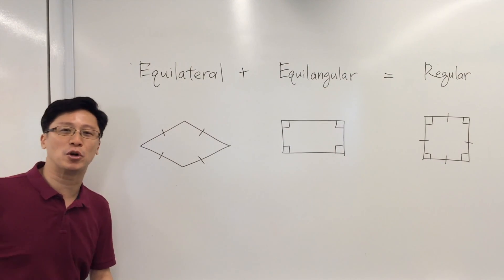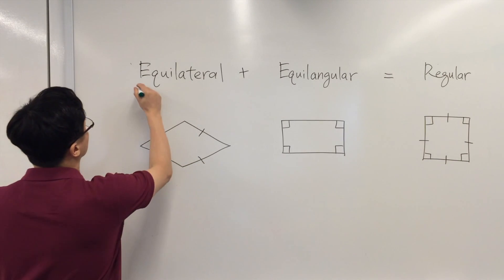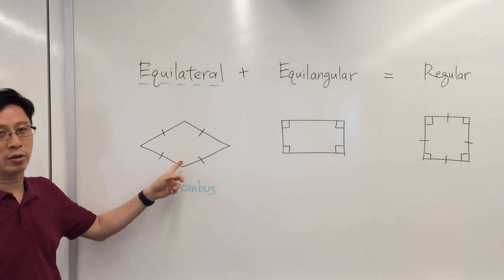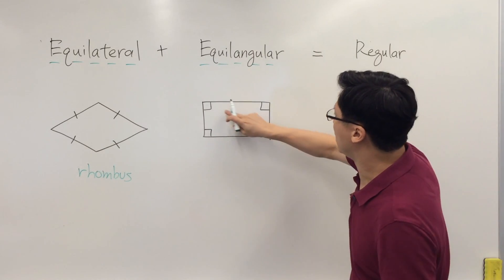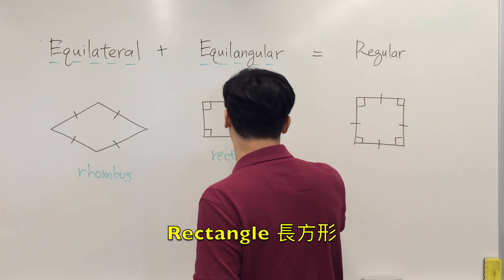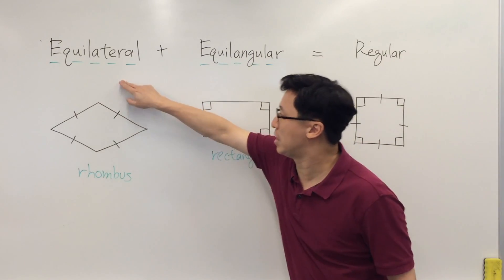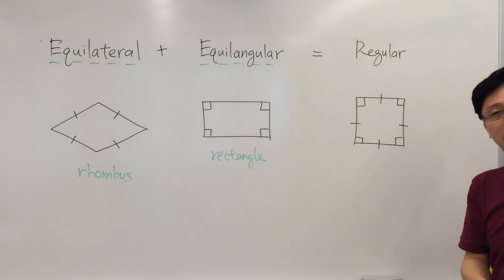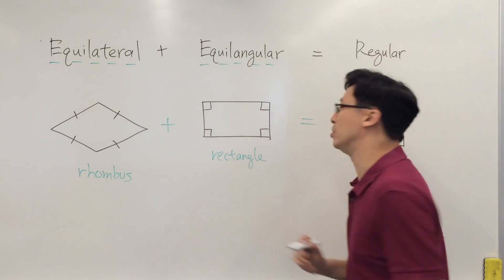6.2g Equilateral + Equiangular = Regular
This video is about 6.2g